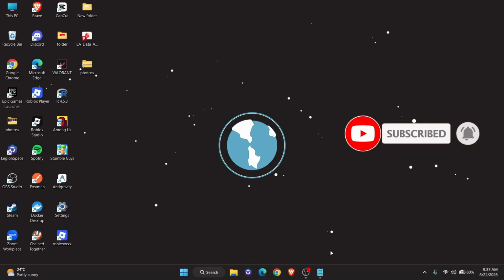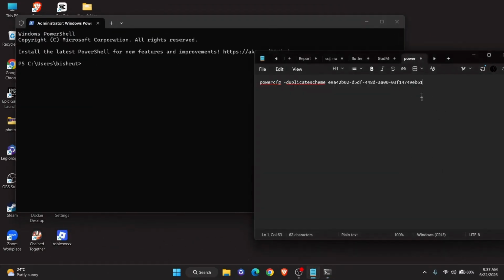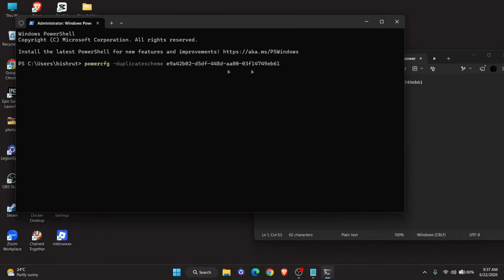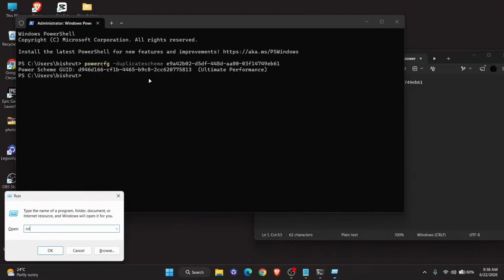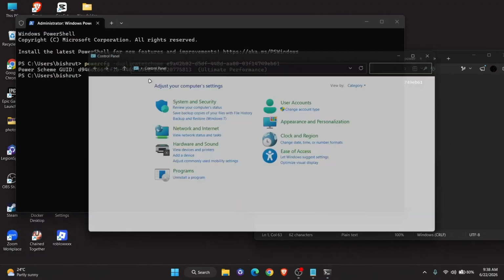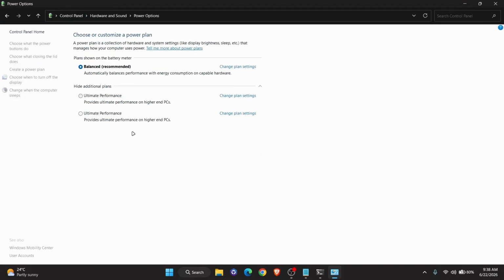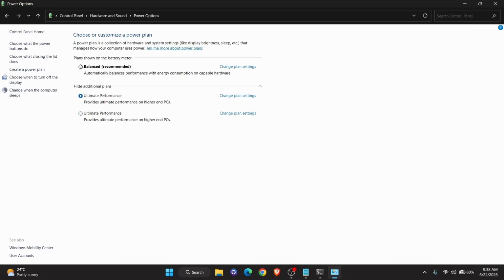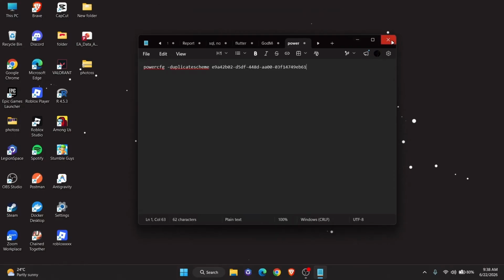How to enable Ultimate Performance Mode ?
Hello Guys,

How to Enable Ultimate Performance Mode ?: Welcome to our step-by-step guide on "How to Enable Ultimate Performance Mode!" If you want to maximize your PC's speed and performance by unlocking Windows' highest power plan, this video is for you. In this tutorial, we'll show you how to enable Ultimate Performance Mode in Windows, access advanced power settings, and optimize your computer for demanding tasks such as gaming, video editing, and productivity. Whether you're using Windows 11 or Windows 10, these steps will help you get the most out of your PC.

In this video, we will show:
How to unlock the Ultimate Performance power plan
How to change power settings in Windows
How to improve PC performance with power options
How to switch to Ultimate Performance Mode in Windows

What you'll learn:
How do I enable Ultimate Performance Mode in Windows?
Where is the Ultimate Performance power plan?
How to unlock Ultimate Performance Mode on Windows 11?
Can Ultimate Performance Mode improve PC speed?
How to switch from Balanced to Ultimate Performance Mode?